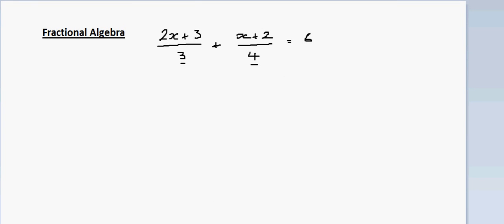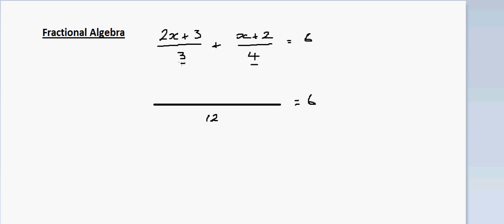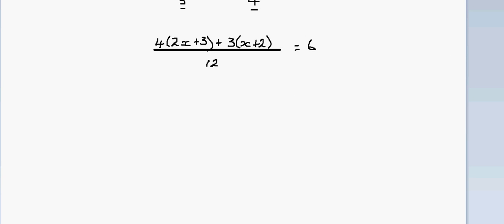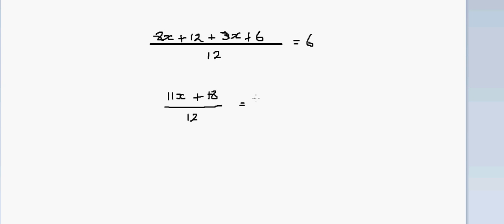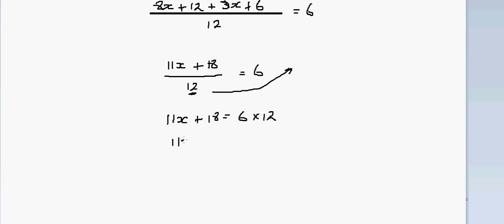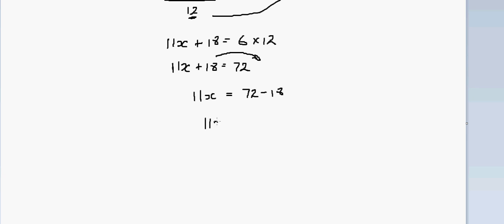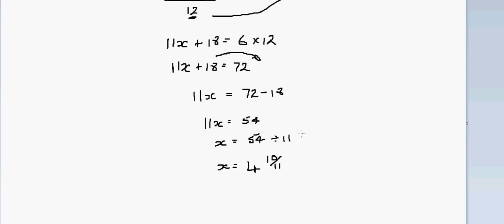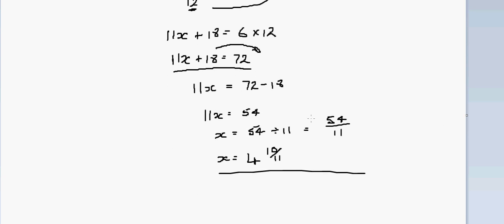GCSE Fractional algebra